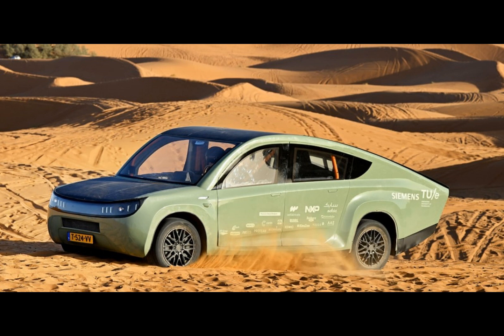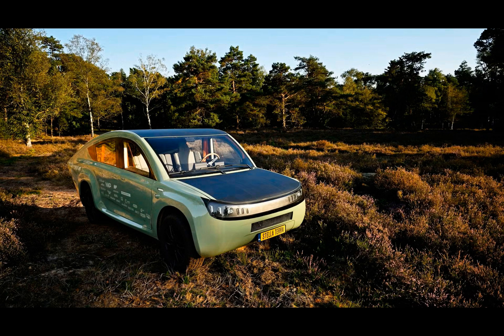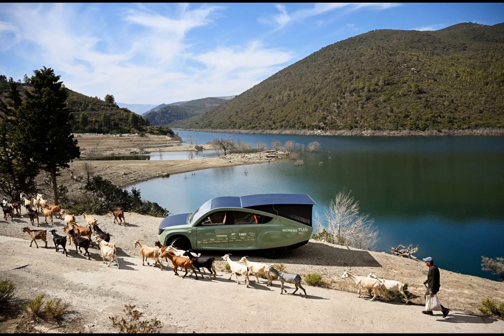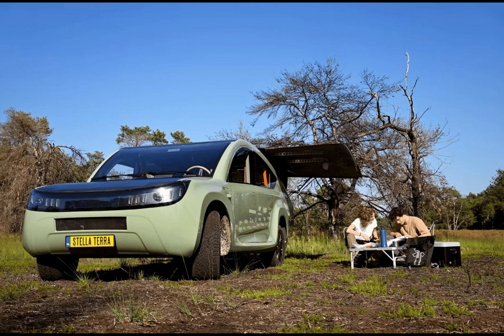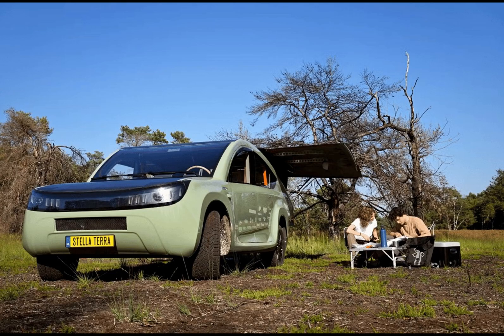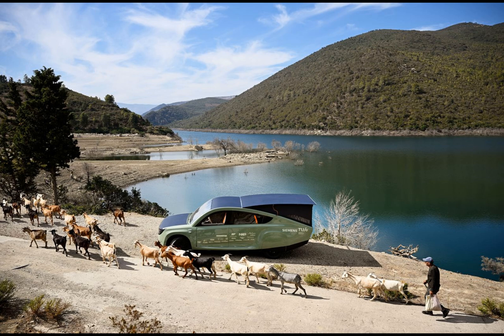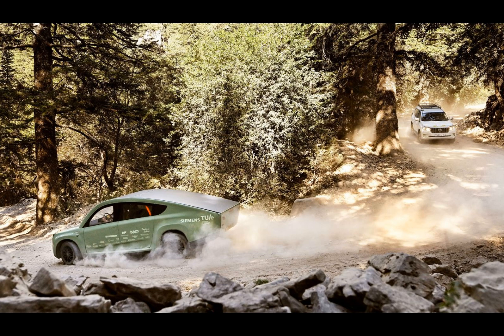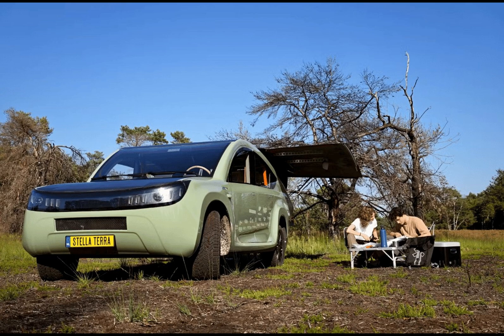Stella Terra SUV goes on sun-powered safari across Morocco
Introducing the Stella Terra, the world's first off-road solar-powered vehicle! Created by the innovative minds at Eindhoven University of Technology, this khaki SUV aims to bring crucial supplies and medical aid to remote areas with limited infrastructure. The team recently embarked on a journey in Morocco, covering over 1,000 km across diverse terrains, including rugged mountain trails and sandy desert tracks.

With its aerodynamic design and lightweight composite materials, the Stella Terra weighs only 1,200 kg, making it 25% lighter than the average mid-sized SUV. The vehicle's top-facing panels are covered with solar panels, allowing it to go up to 710 km on the roads and approximately 550 km off-road on a sunny day. The solar panels at the back can be lifted for better exposure, while the seat underneath transforms into a bed, enhancing convenience and comfort.

While solar-powered cars have struggled to become practical for daily use, the Stella Terra aims to serve communities that have limited alternatives. It doesn't seek to replace everyday rides but rather provide a solution where no other options exist. This project also demonstrates the team's dedication to advancing the solar industry with their highly efficient solar converters. By pushing the boundaries of what is possible, they hope to inspire major players in the auto industry to reevaluate their designs.

Although the commercialization of fully independent solar-powered vehicles is not yet feasible, the Stella Terra showcases the potential and possibilities for areas with limited infrastructure.